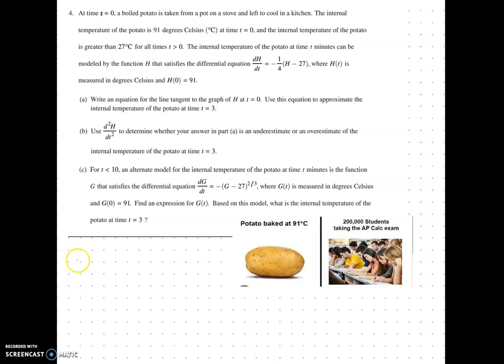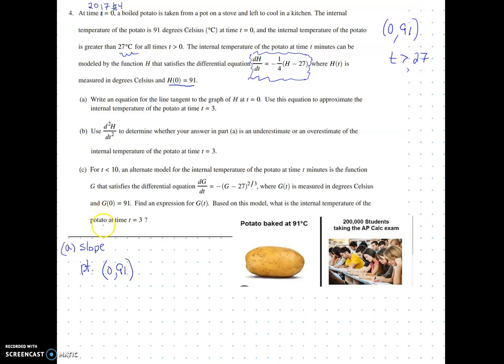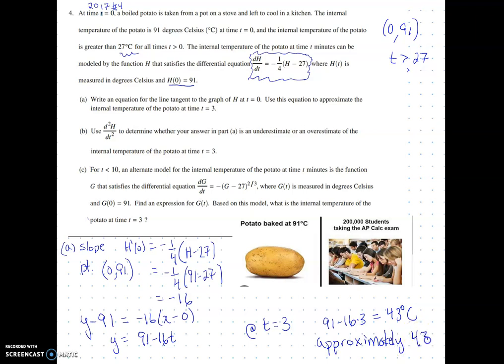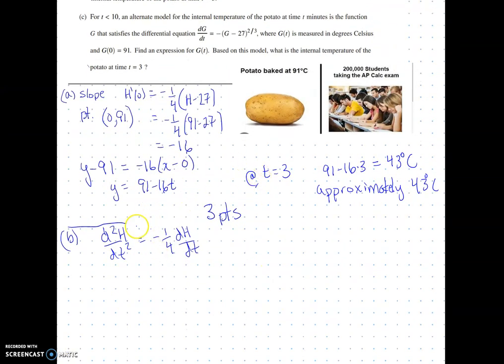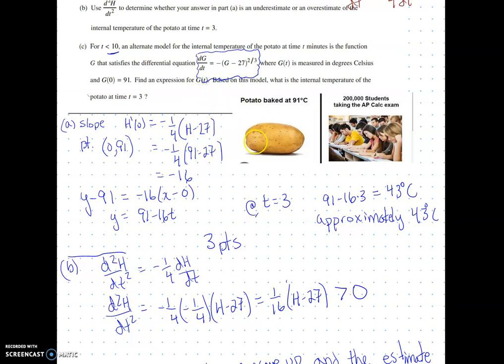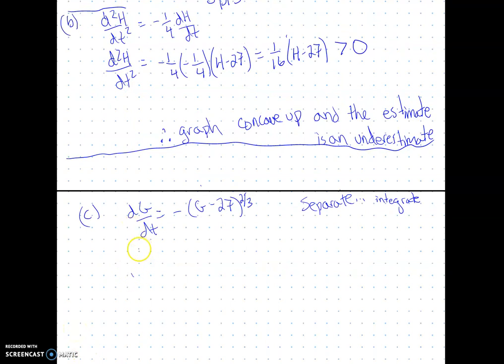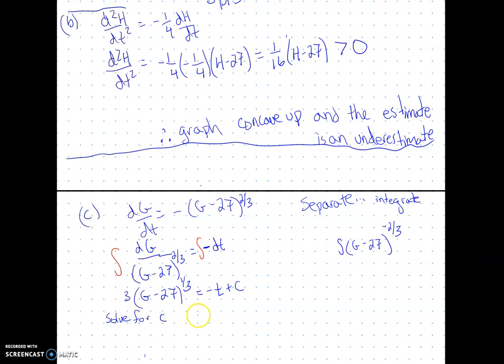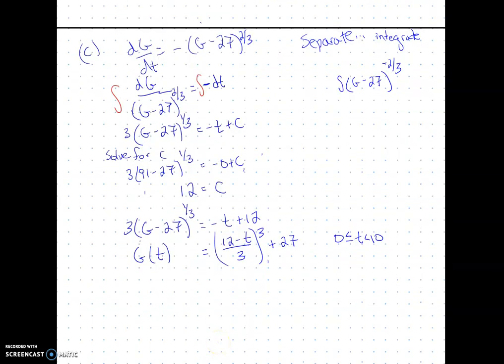Differential Equations 2017#4 (The Potato Problem!)